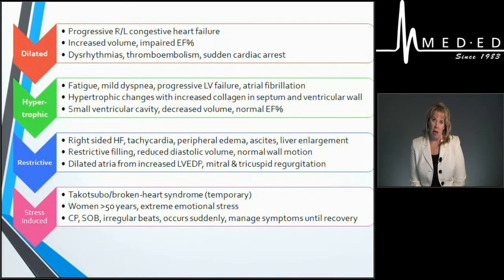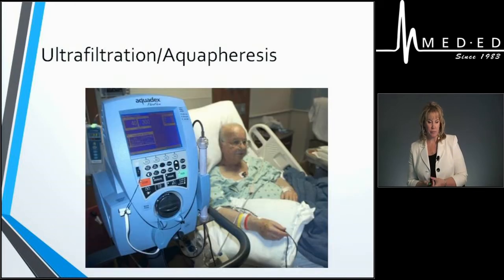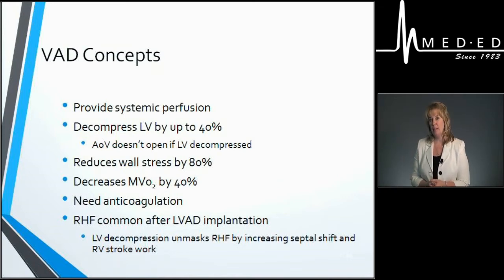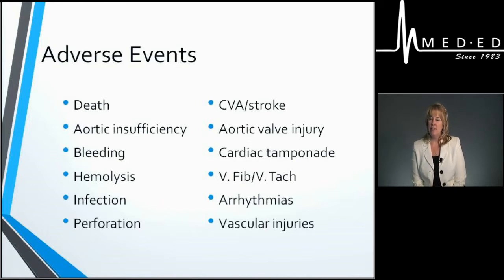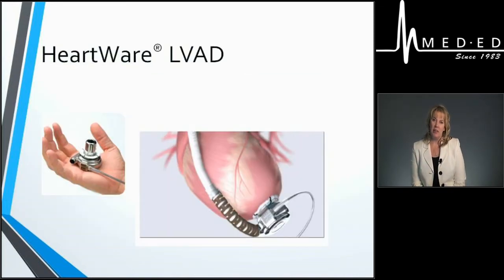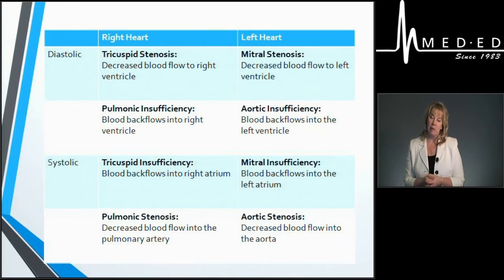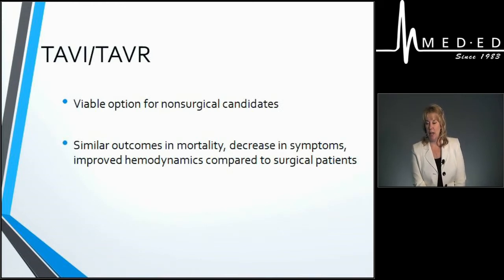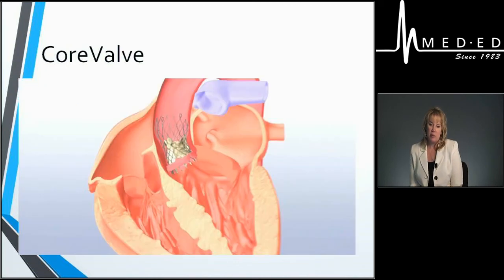Nursing Excellence Training (NEXT): Medical Management of Advanced Heart Failure - MED-ED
Presented by Lisa M. Soltis, MSN, RN-BC, APRN, PCCN, CCRN-CSC-CMC, CCNS, FCCM

Cardiac Module 8 of 10 in the Nursing Excellence Training (NEXT) program.

It serves as an orientation for new or transferring staff or a review of critical care concepts for anyone working in ICU. The course utilizes synergy model and evidence-based practice guidelines from AACN (American Association of Critical Care Nurses), SCCM (Society of Critical Care Medicine), and IHI (Institute for Health Improvement). Best practices will be emphasized in modules which review anatomy, physiology, assessment and common pathophysiologic disorders. Each module will have a competency-based evaluation of the student’s progress. Elevate your professional standards to achieve a healthy work environment and improved patient outcomes.

Module Description
This module will review the treatment and management of advanced heart failure. Unfortunately, as the disease progresses, treatment options become limited. Discussion will include a brief review of mechanical circulatory support for patients with advanced heart failure, as well as treatments for structural heart abnormalities.

This module prepares the learner to:
1. Discuss 2 treatment options for management of fluid overload during acute exacerbation of pulmonary edema.
2. Describe mechanical circulatory support options for a patient with advanced heart failure
3. Describe how patients with structural heart disorders have similar symptoms to advanced heart failure.

The Nursing Excellence Training (NEXT) program includes 91 ANCC approved Contact Hours and is available for purchase on MED-ED's website. To view more about this program, please